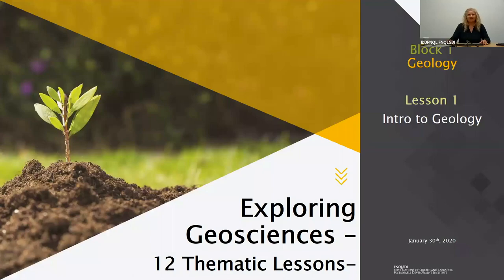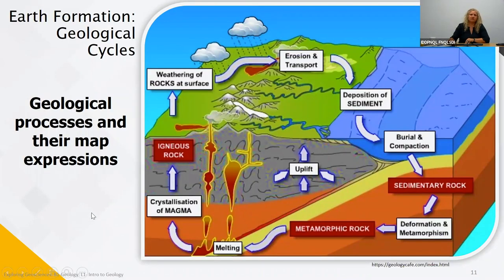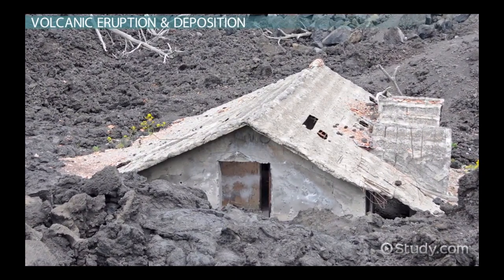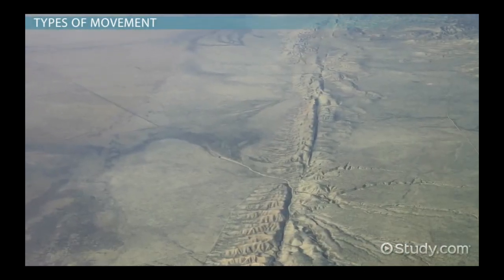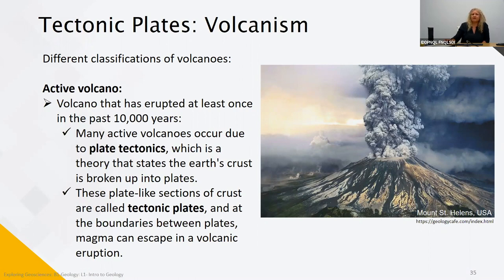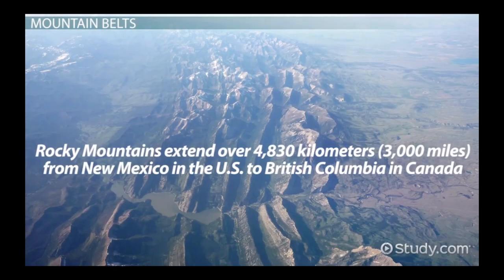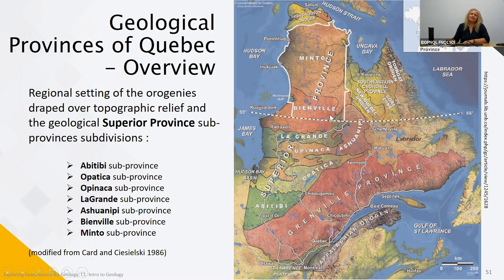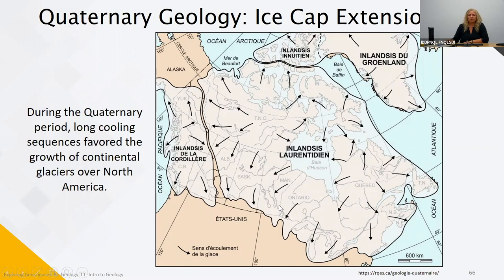Geology & Mining Sector Webinar (1/12) - Introduction to Geology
In pursuit of the FNQLSDI’s commitment to provide both First Nations and its partners concrete solutions to, we are proud to launch, in collaboration with Ms. Francine Fallara, Geo. / P.Geo., M.Sc.A., a series of 12 webinars that will cover the following themes:
• Geology;
• Mining Exploration;
• Mining;
• Mining Environment.